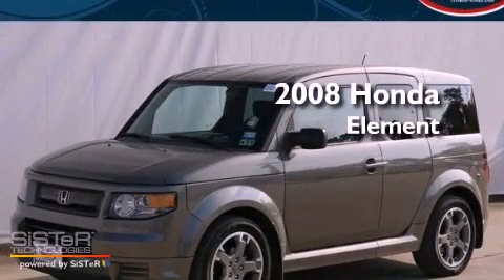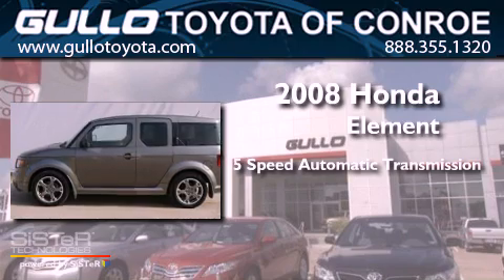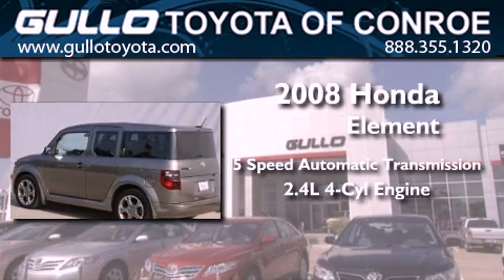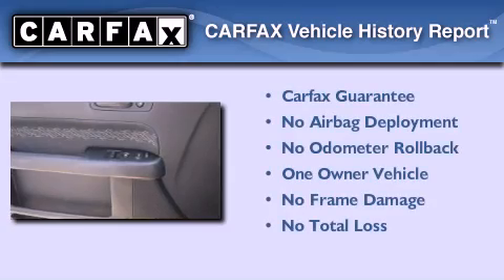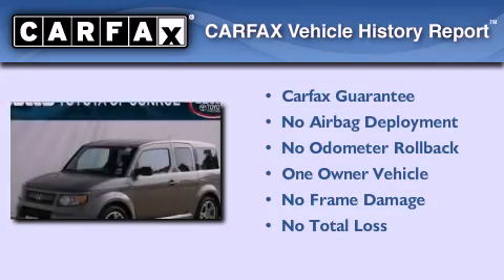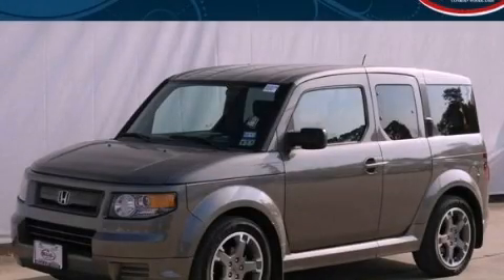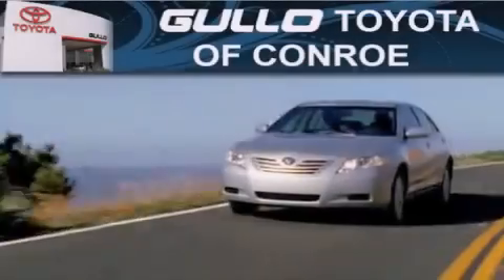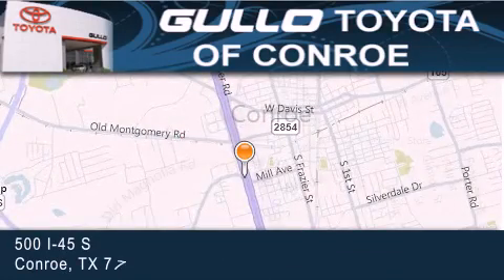2008 Honda Element Woodlands TX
Year : 2008
 Make : Honda
 Model : Element
 Engine : Gas I4 2.4L/144
 Trans . : Automatic
 Exterior : Alabaster Silver Metallic
 Miles : 81,058
 Interior : Black/Titanium
 Stock : X21613A

 Used 2008 Honda Element Conroe Texas